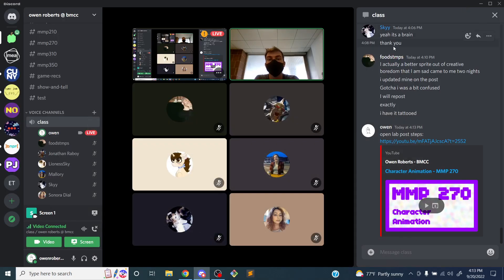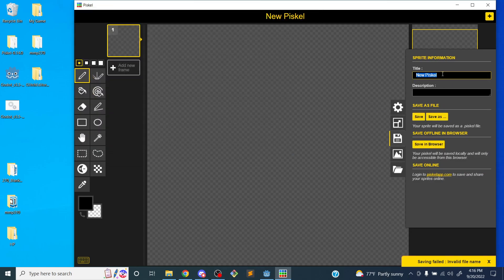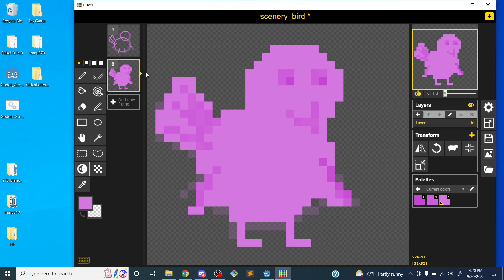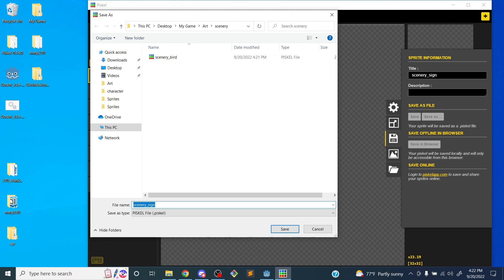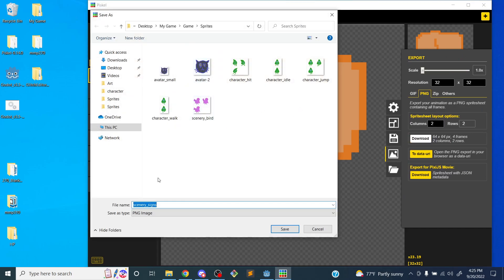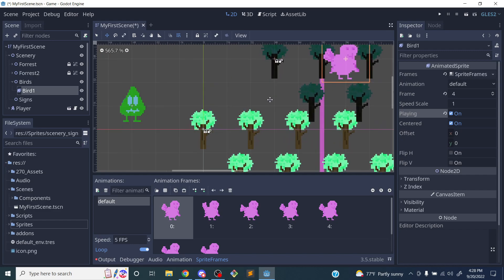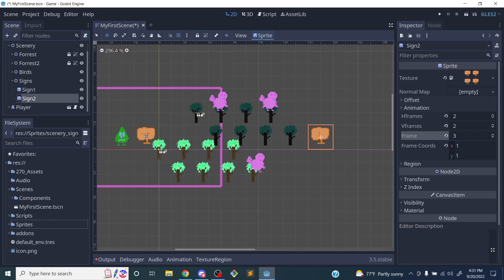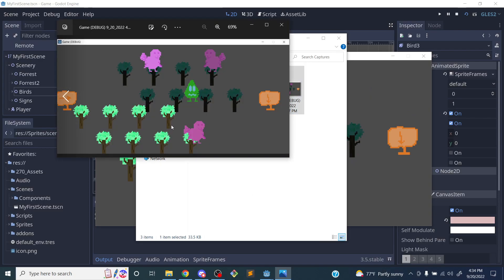Scenery Sprites ~ MMP 270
This video covers adding an animated sprite and sprite sheet to the scenery in a Godot scene.